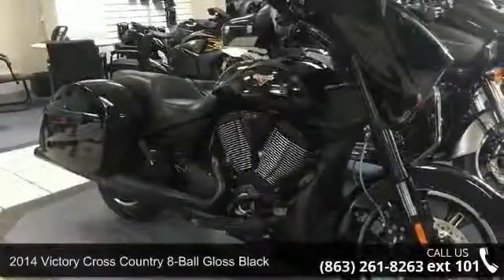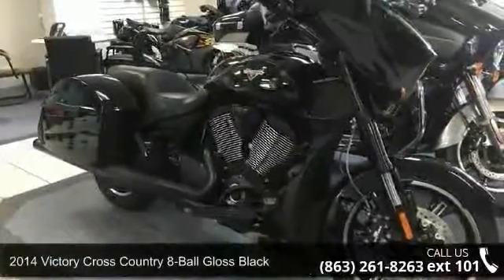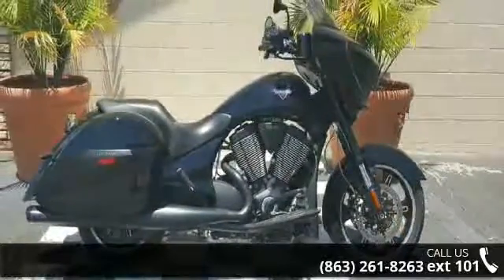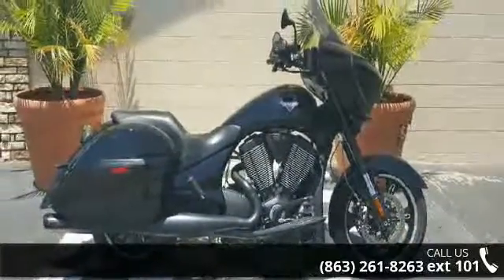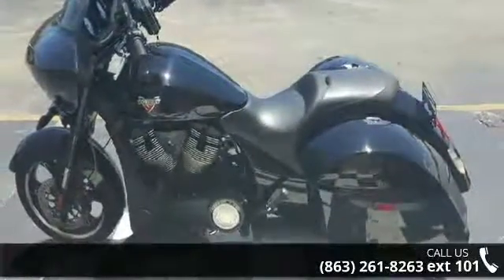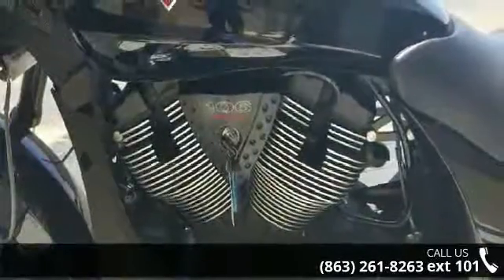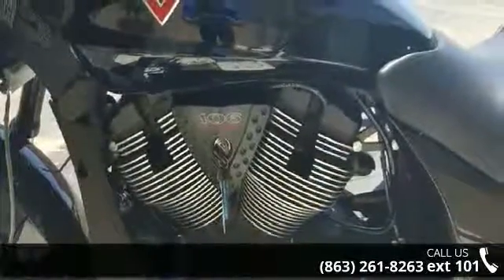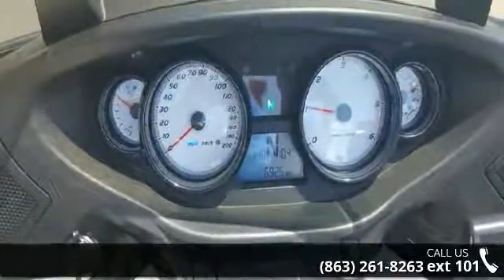2014 Victory Cross Country 8-Ball Gloss Black - Sky Powe...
Low miles!&nbsp; Awesome motorcycle!&nbsp; Come see it on our showroom today!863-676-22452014 Victory Cross Country 8-BallBagger motorcycle riders ride in style on the Cross Country 8-Ball from Victory Motorcycles. It has a stylish fairing, audio, convenient storage space, comfortable seating for one or two riders, and blacked-out style.Standard Features May Include:Blacked-Out StyleThe Victory Cross Country 8-Ball is smooth and stealthy. It dominates the streets with its distinctive attitude and is loaded with blacked-out features from the exhaust to the engine to its unique, sculpted fairing.Fairing With Integrated SpeakersThe Victory Cross Country 8-Ball has a sleek, stylish fairing that offers impressive weather protection to enhance your ride. The fairing has twin audio speakers and an auxiliary audio cord.